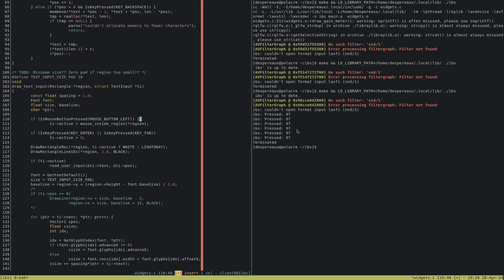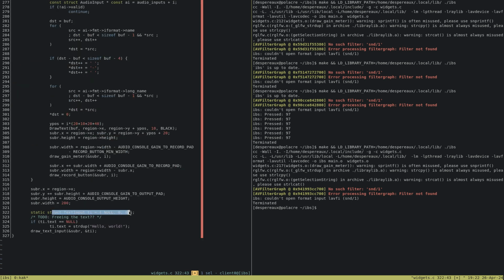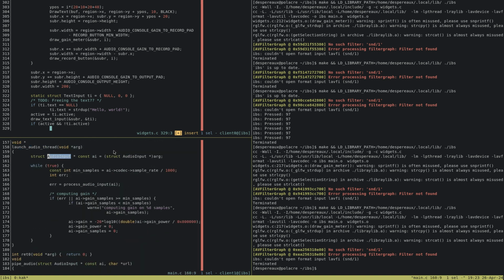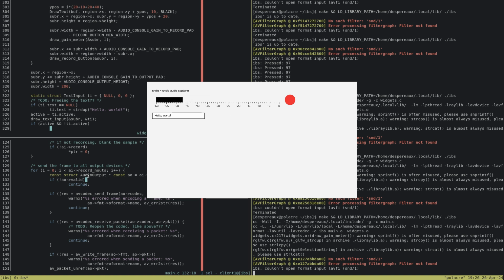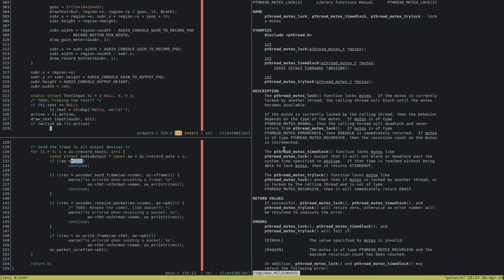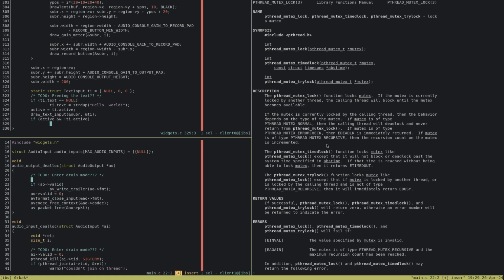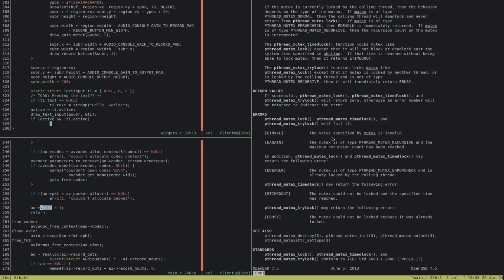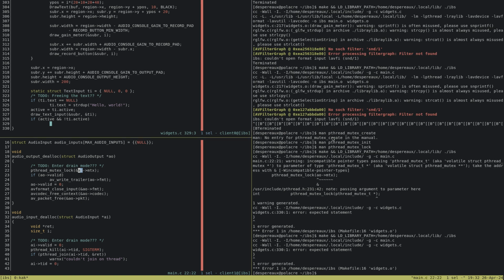9 - Improved Broadcaster Software: Mutexes and Speed (Part 1/6)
We try and link the filename text box to the audio processing, and see first hand how slow synchronisation primitives can be.